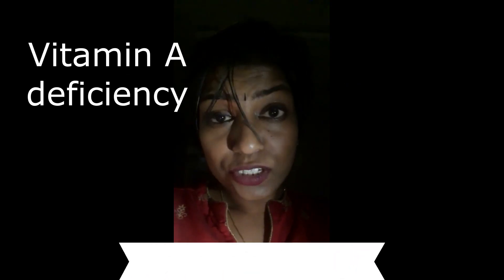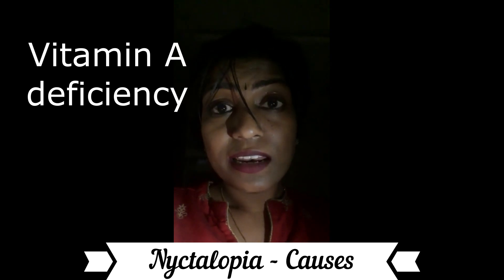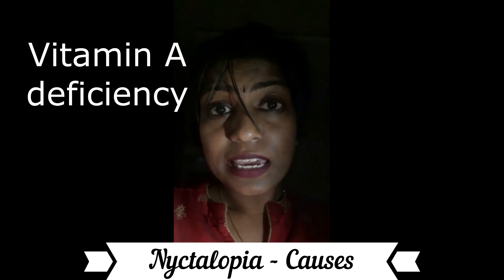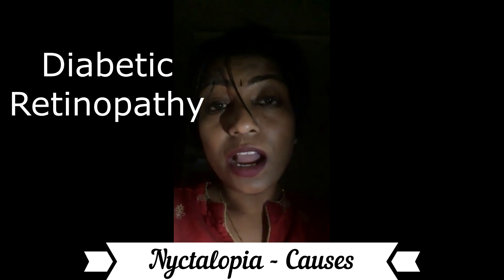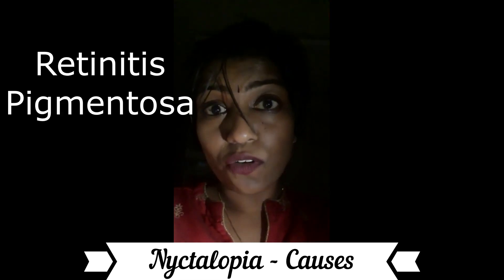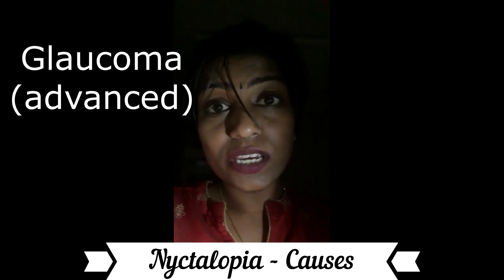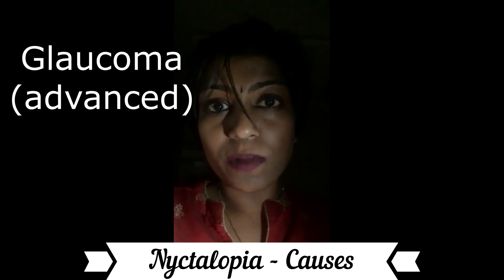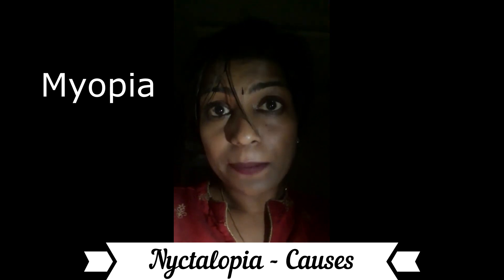Nyctalopia Causes - High Yield Topic Discussion| Under 2-MinuteOphthalMagic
High Yield topic revision!